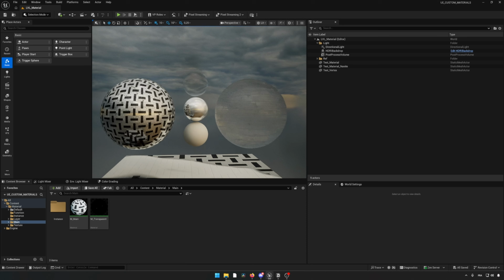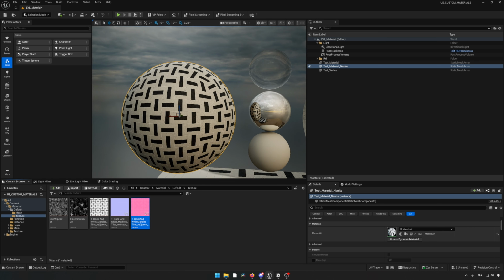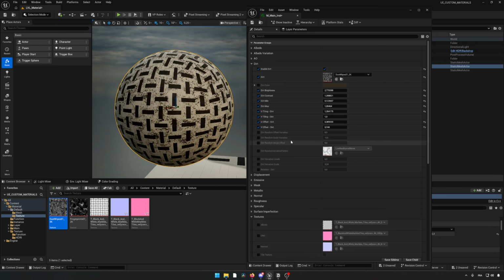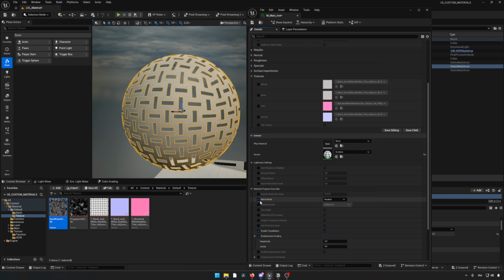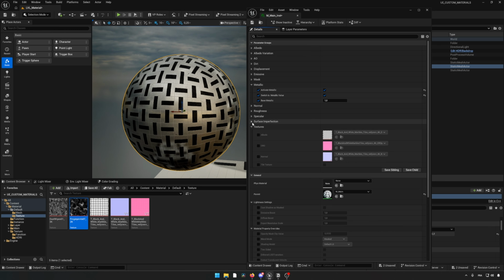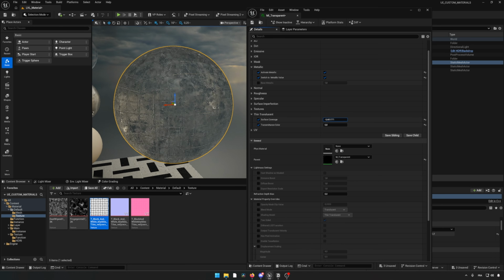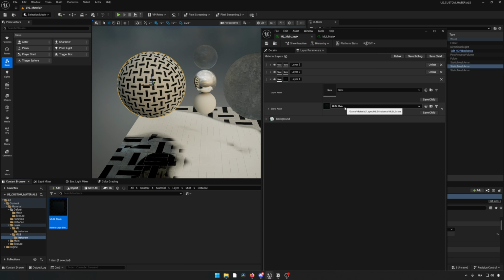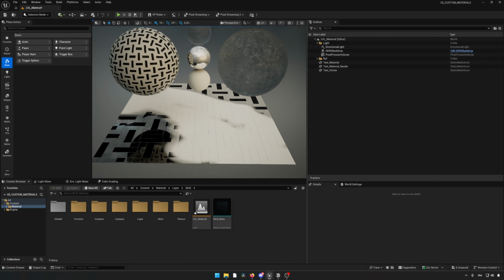Unreal Engine 5.6+ : All-in-One Custom Materials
What's included:
- Opaque, Translucent, Layered master materials
- An Example level
- Full documentation

Key Features:
- Nanite Displacement
- ORD optimization for Quixel texture databases
- Work with UDIM and tiled textures
- Extensive UV variation to break tiling
- Layered materials blending via vertex color or imperfections
- Albedo, Roughness variation with dirt & surface imperfections
- Tinted glass with Thin translucent material